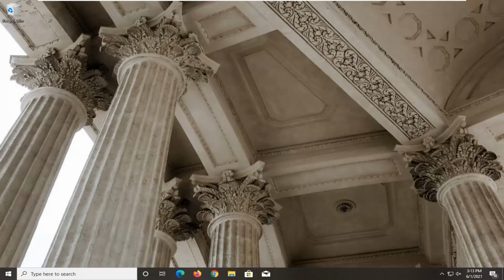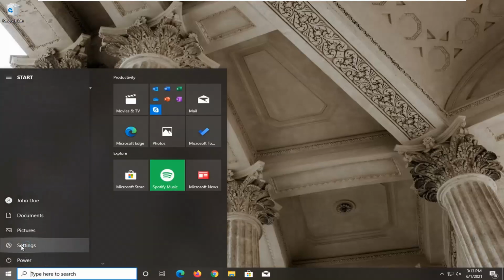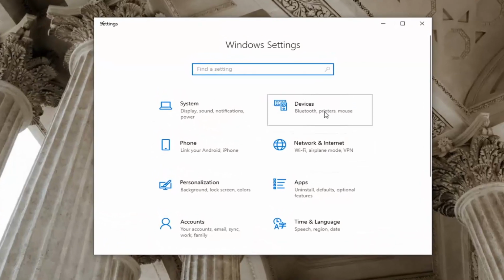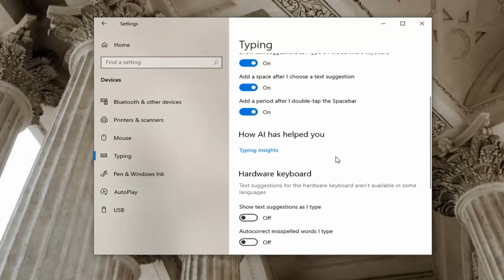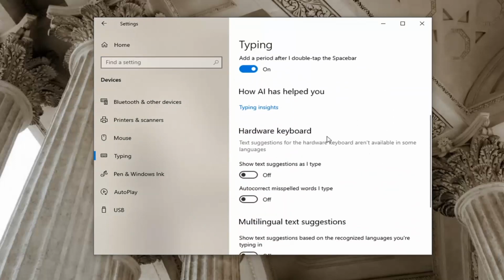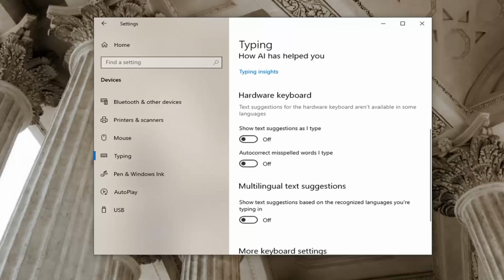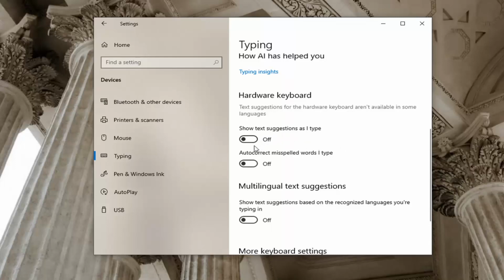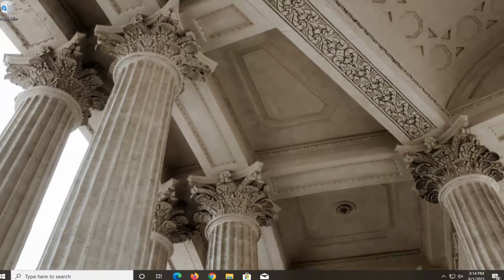How to Enable Predictive Text on Windows 10 [Tutorial]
Windows 10 offers predictive text, just like Android and iPhone. Microsoft calls this “text suggestions.” It’s part of Windows 10’s touch keyboard, but you can also enable it for hardware keyboards. Suggestions will appear floating over text as you type.

Issues addressed in this tutorial:
text prediction windows 10

Two of the key features of mobile phones are autocorrect and predictive text. Most users will use at least one of these two features constantly and will generally be very happy with it. It’s a little odd then that these features aren’t popular at all on PC.

Autocorrect and predictive text were primarily created to have to reduce the number of required keypresses on the small and fiddly mobile keyboards. Keyboards are much bigger for computers, but people still regularly make typos and mistakes.

One way to try to reduce these issues on computers is to add support for autocorrect and predictive text. There’s no real technical reason why this shouldn’t be done, the software and algorithms themselves are already well developed. The only real obstacle would be the interface for predictive text, as that would need to be changed from the mobile layout.